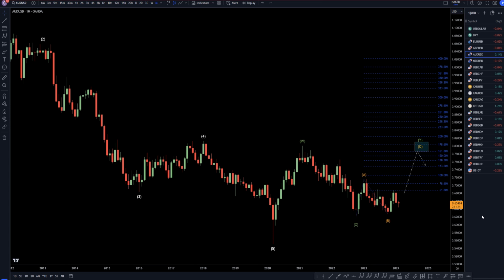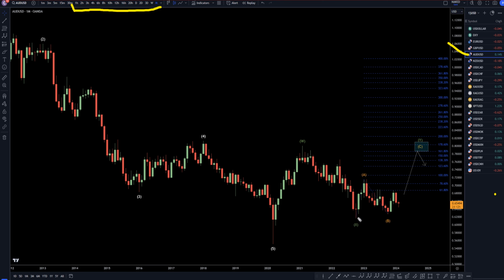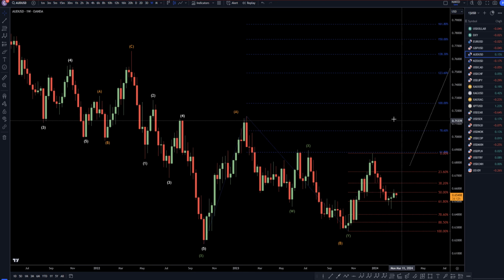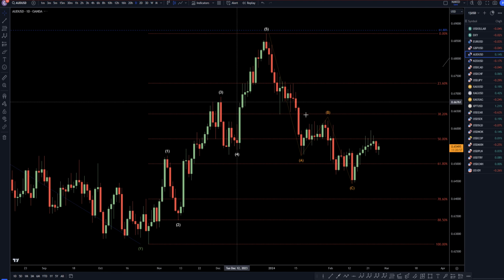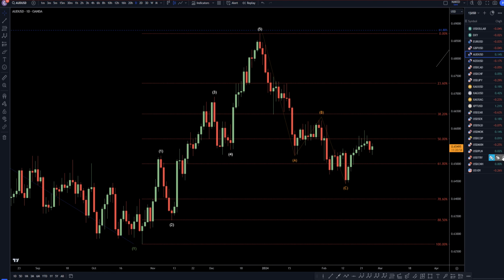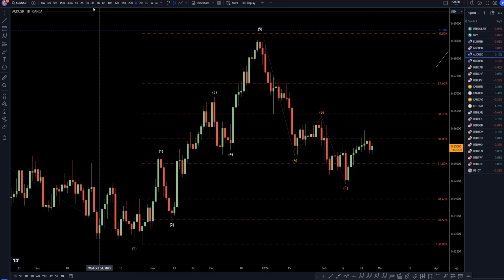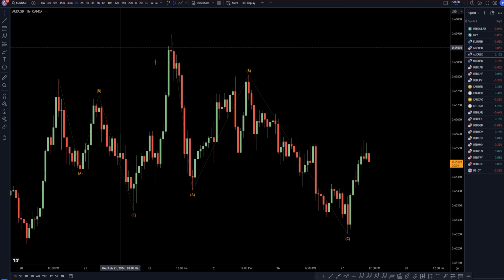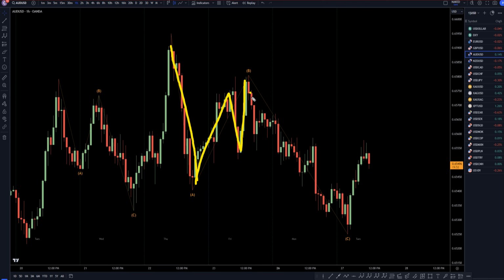Latest AUDUSD Forecast and Elliot Wave Technical Analysis for February 27, 2024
This video is about Analyzing the Latest Trading Tips For AUD/USD: Technical Analysis for February 27, 2024.